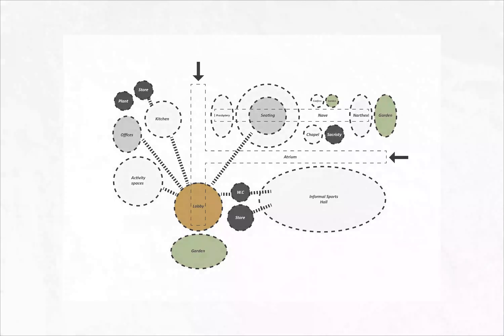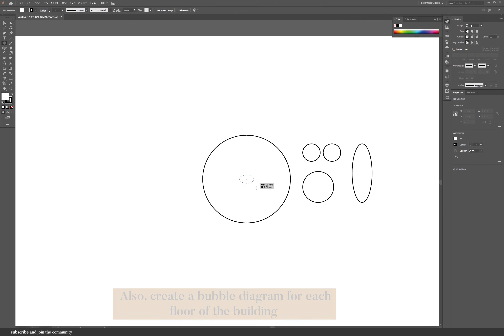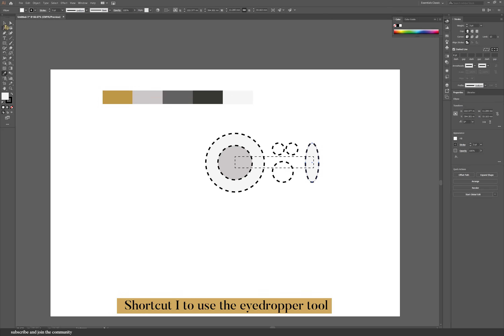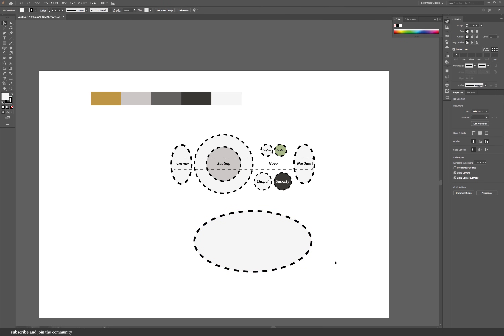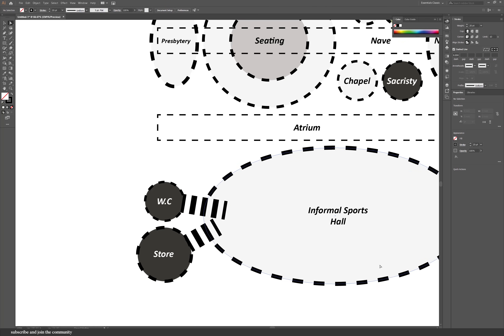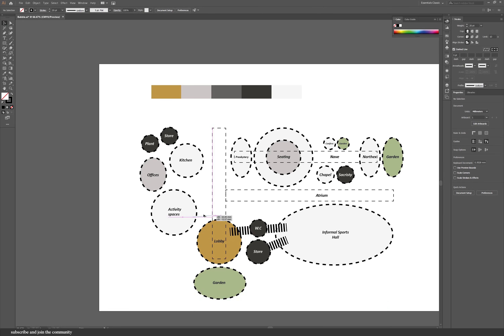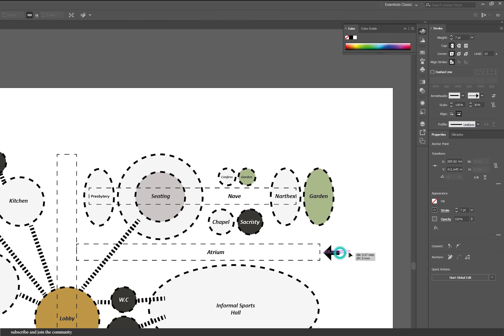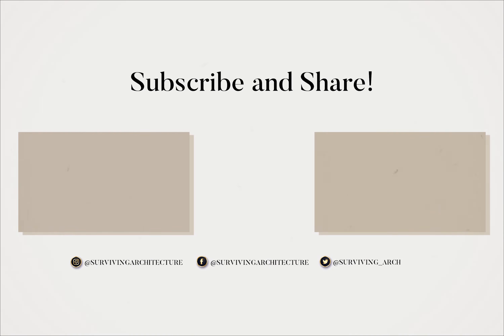Beginner's guide to Bubble Diagrams in Architecture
This video is Beginner's guide to Bubble Diagrams in Architecture. Architectural bubble diagrams are sketches that help architects identify the areas of the home that will be included in the drawings. These diagrams are used at the preliminary phase of the design process and are used for space planning and organization.

✅Timestamps:
00:00 Welcome to the video
00:13 Illustrator Bubble Diagram
6:17 Thank you for watching

✅Give this video a like for more Architecture in Adobe Illustrator tutorials!

Patreons:
Art Dray